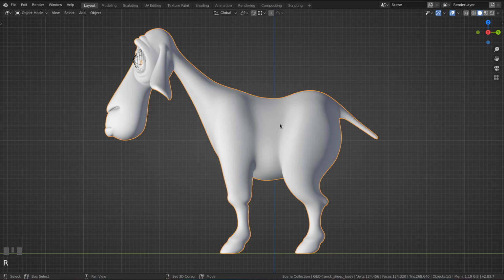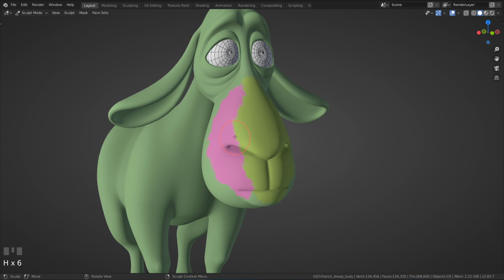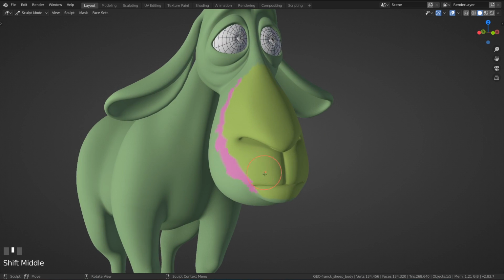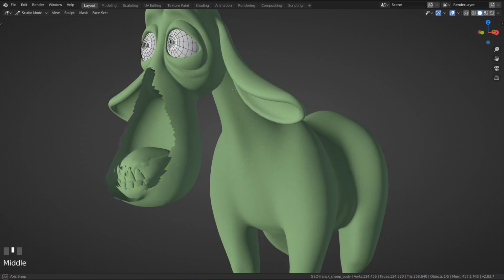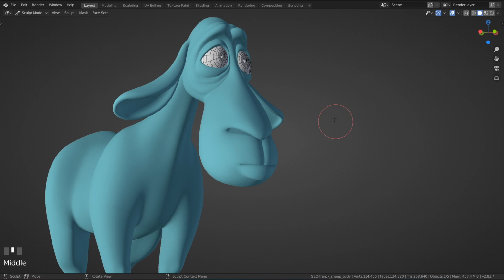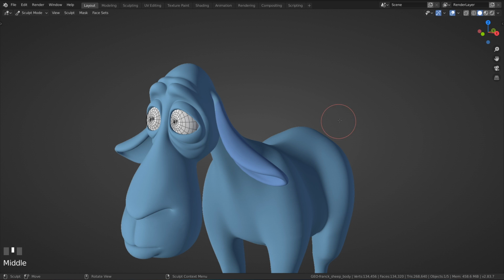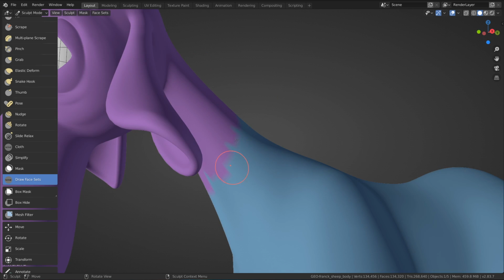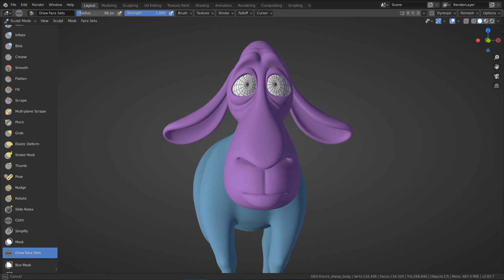How to use Sculpt Face Sets?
How many times did I say "Face Set"?